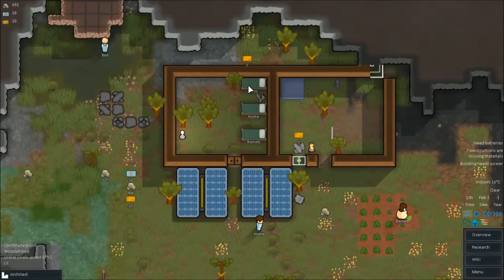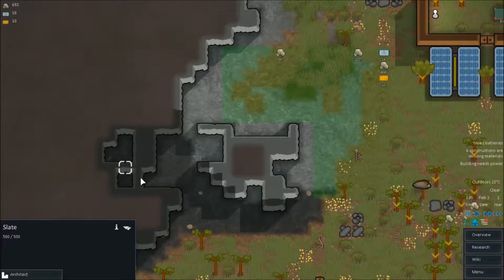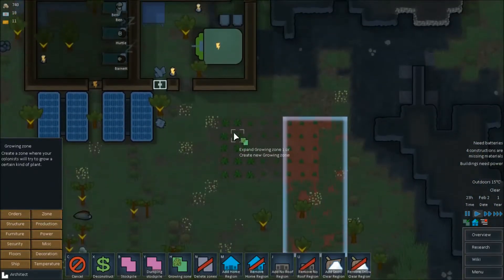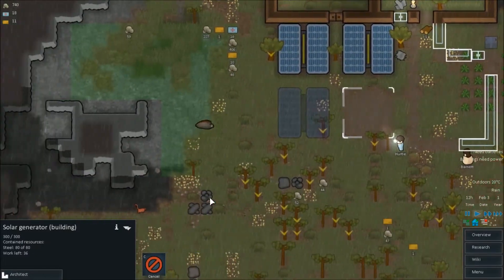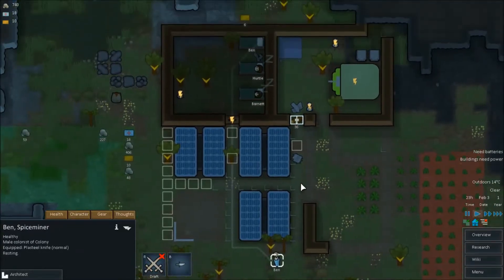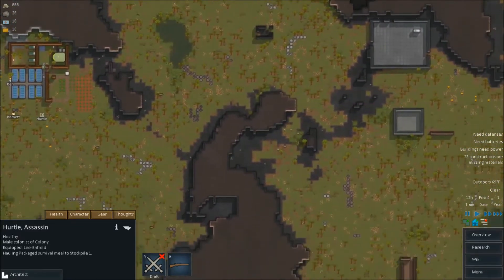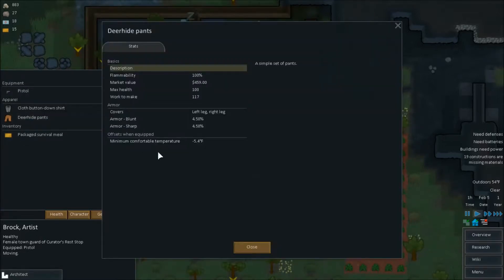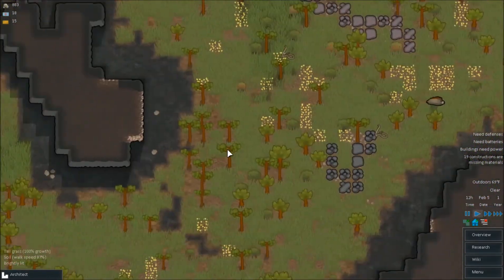Grand Commands Rimworld Episode 2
-Plowing Forward-
The three intrepid colonists start to make their place on planet more permanent.